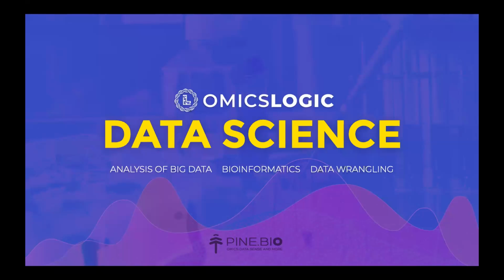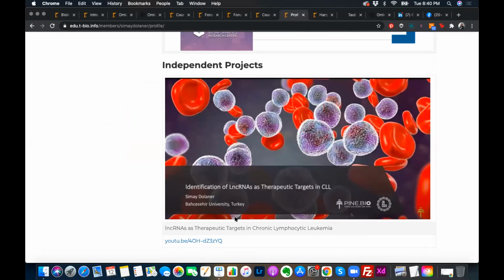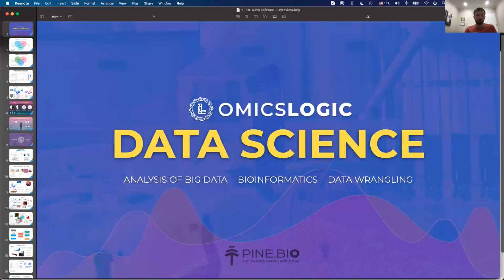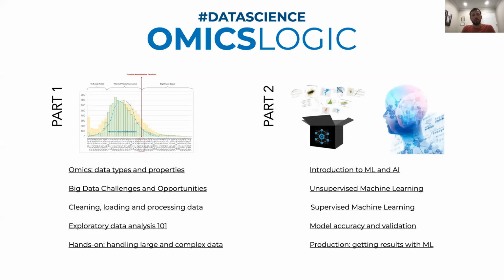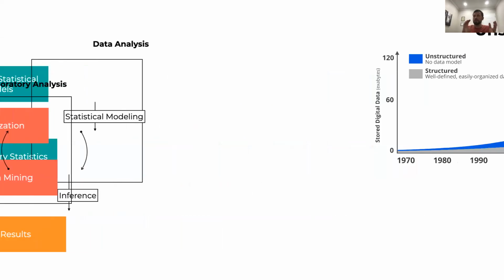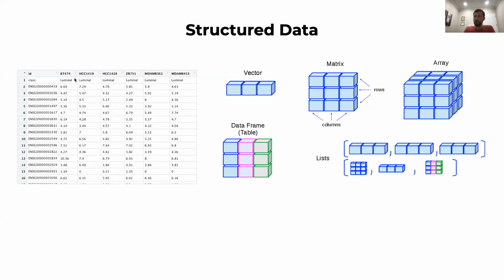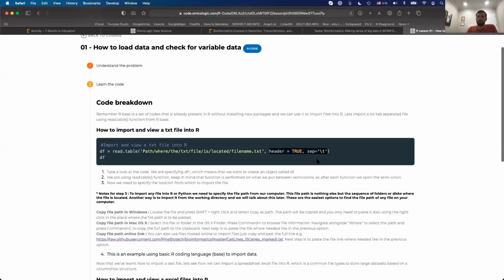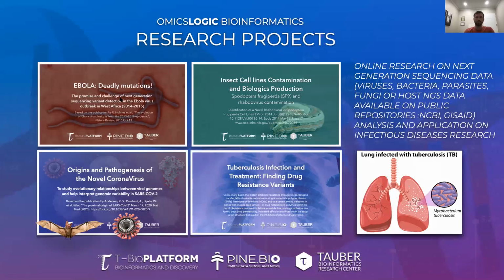Session 1 - OmicsLogic DataScience 2021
In this session, we discussed how we can load data in R and explore its properties. We also spoke about:
~Overview of commonly used Omics data
~NGS, Mass-Spec, phenotypic data (genomics, transcriptomics, metagenomics)
~Phenotypes: clinical, imaging, metadata (research, clinical, biotech, pharma)
~The need for preparation of raw data for analysis